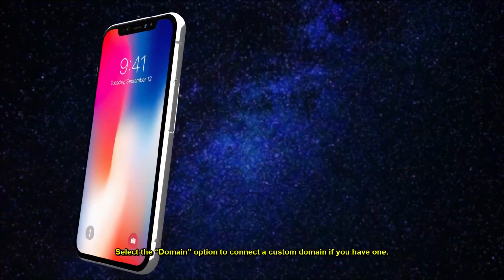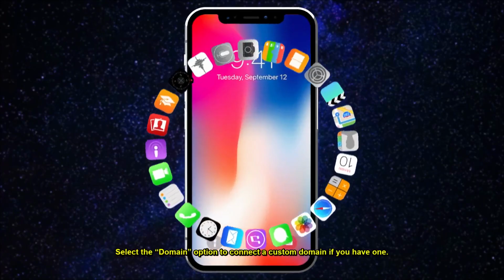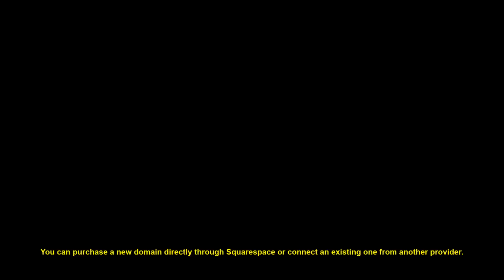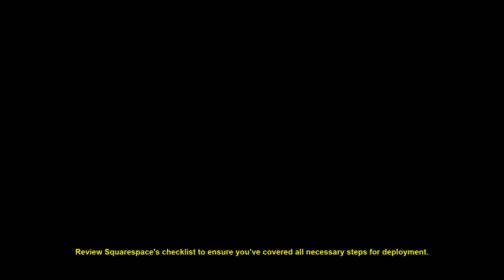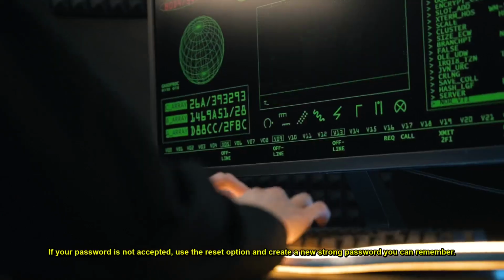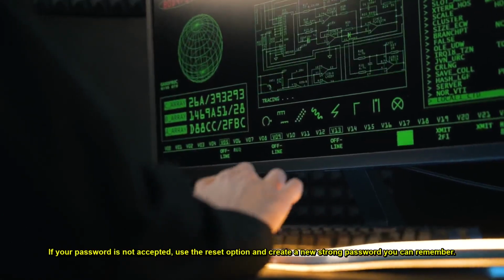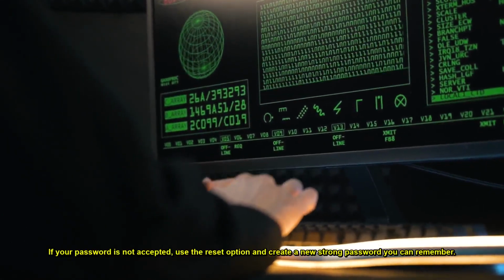How to Deploy with Squarespace - Complete Guide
Unlock the secrets of launching your website with our comprehensive guide on "How to Deploy with Squarespace"! In this step-by-step tutorial, we'll walk you through the entire deployment process, from choosing the right template to optimizing your site for search engines. Whether you're a beginner or looking to enhance your Squarespace skills, this video has everything you need to successfully deploy your site.